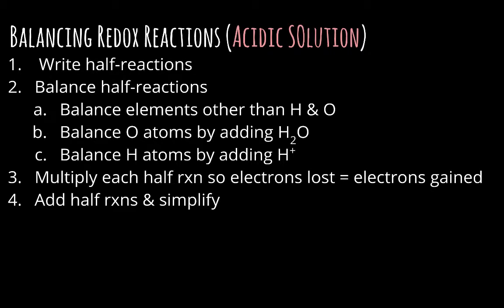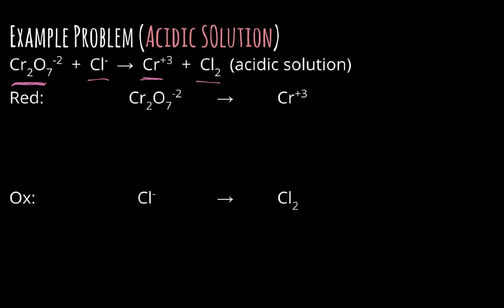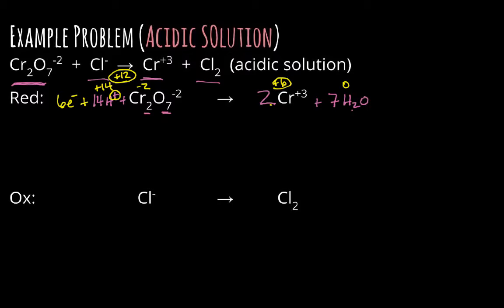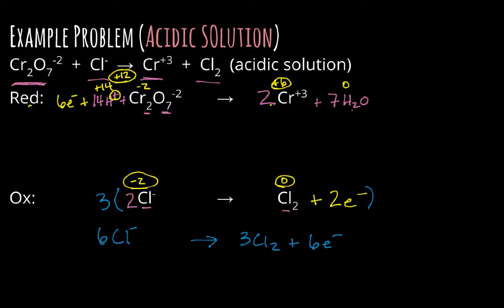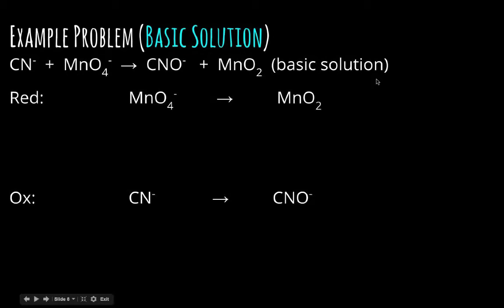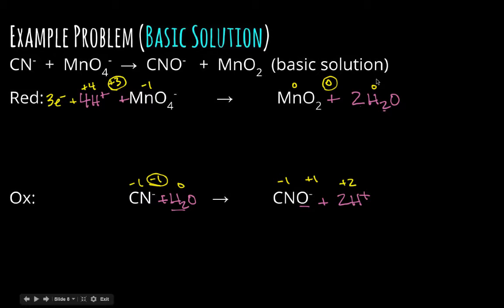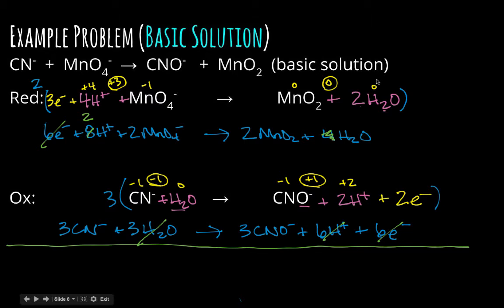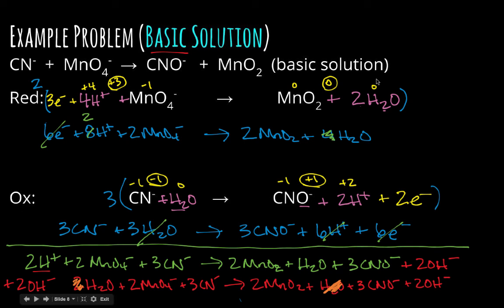AP Chem - Balancing Redox Reactions